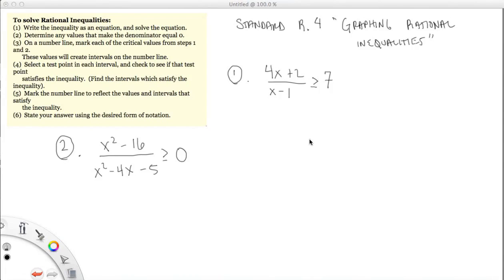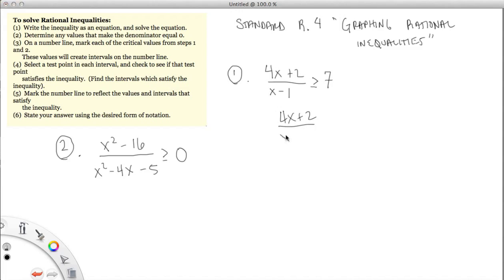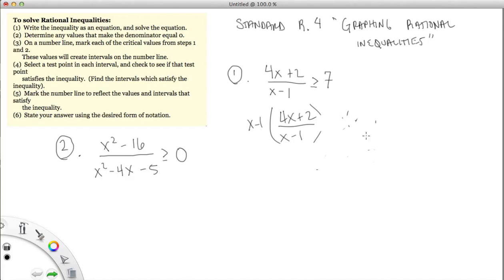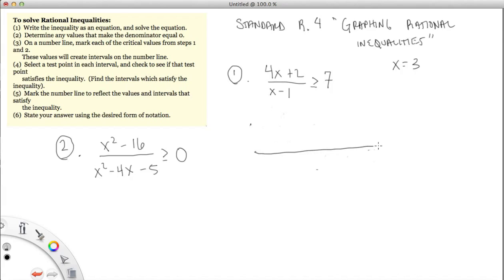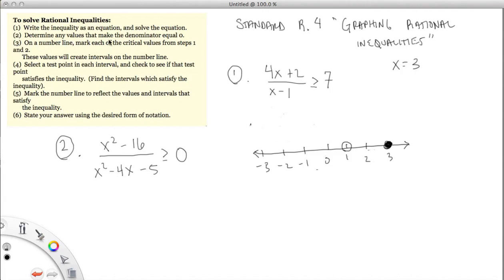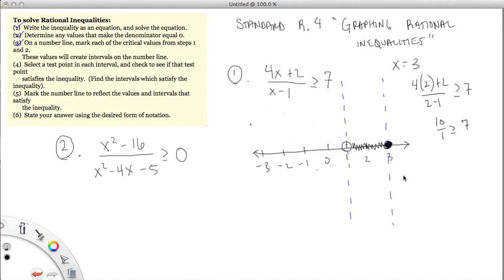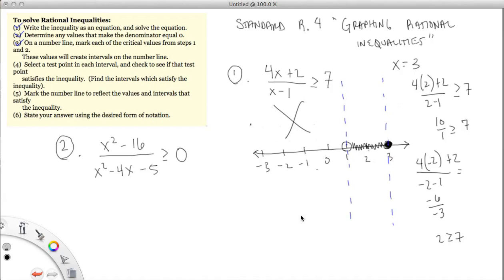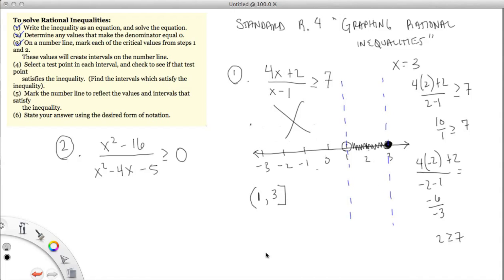PreCalc St. 2.2 Video